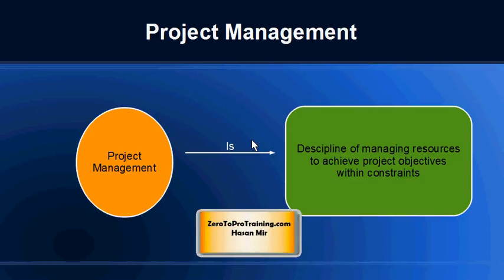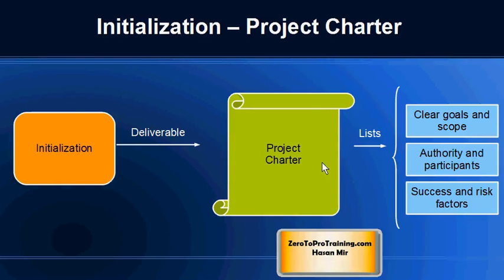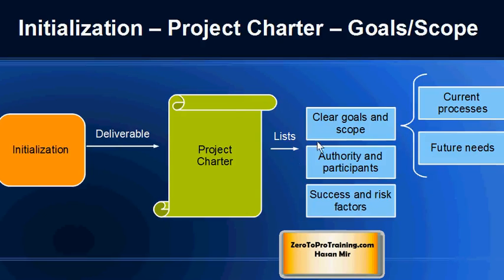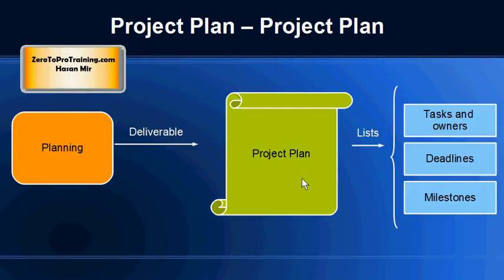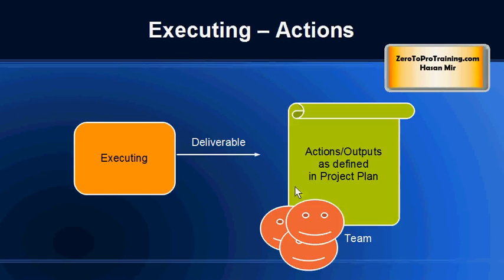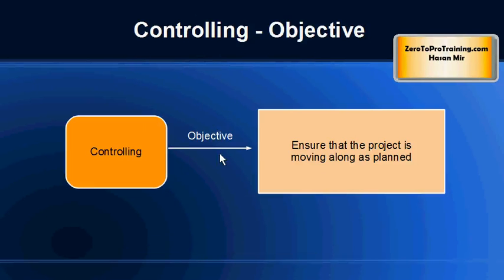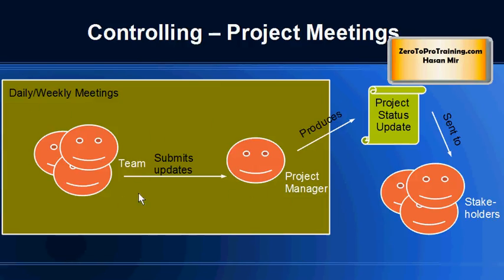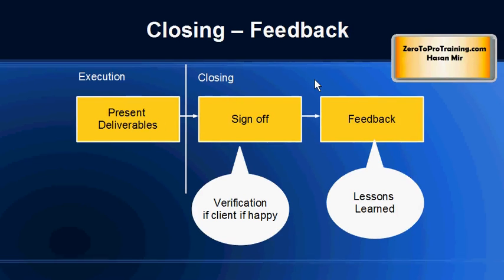What are Project Management Stages? (Phases)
This video explains project management stages (phases): initialization, planning, executing, controlling, and closing.